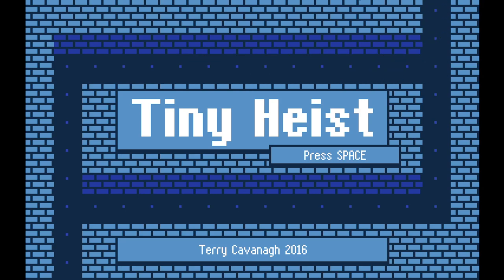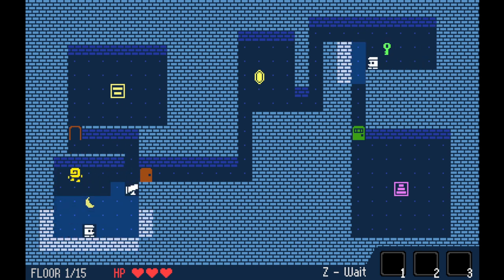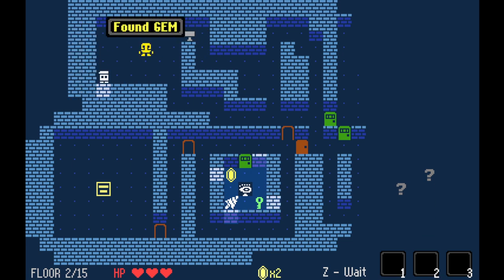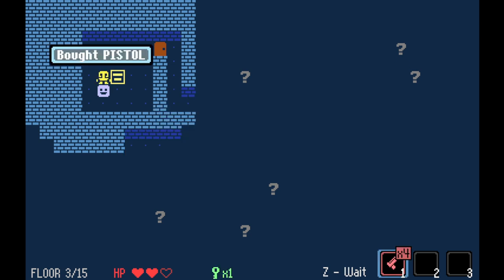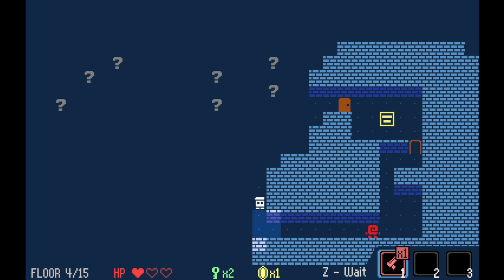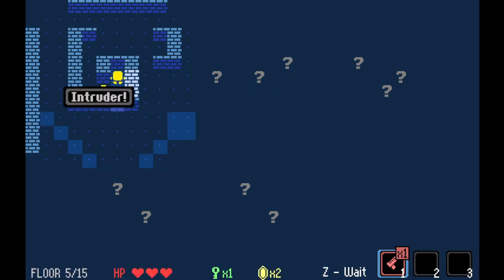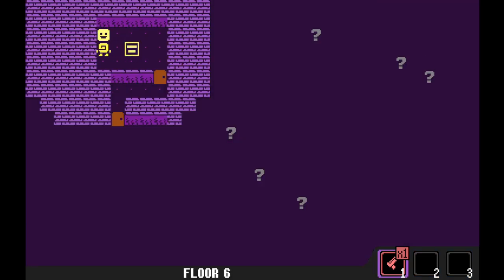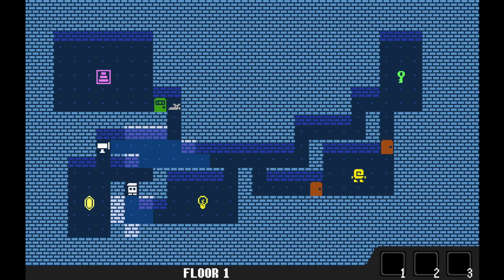Tiny Heist (Free) | Thief Rogue-Like